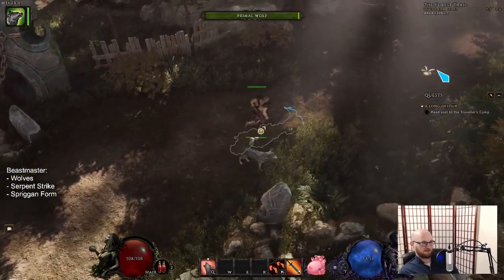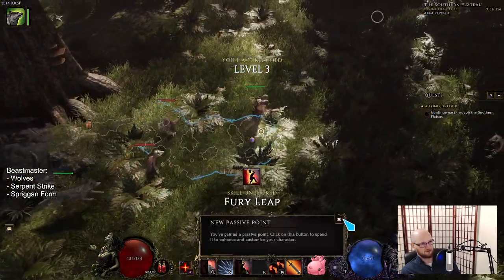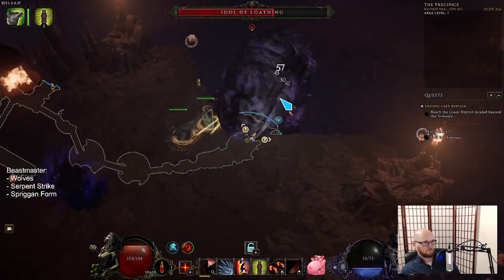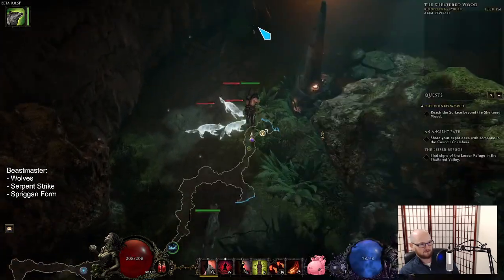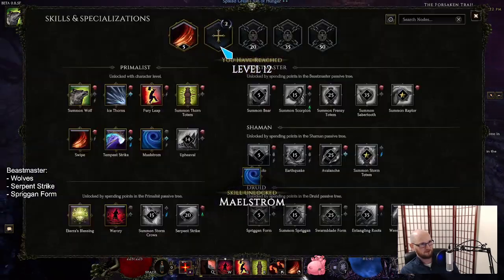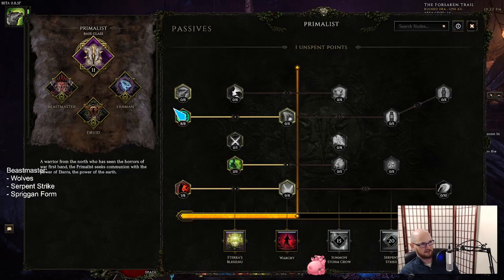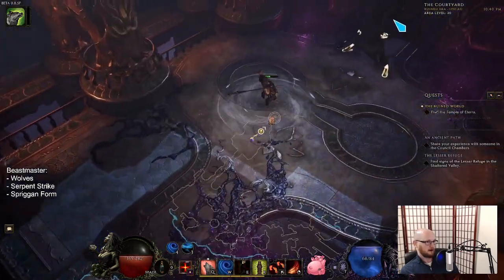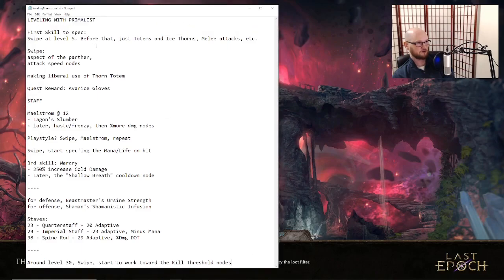[Last Epoch] Level Faster with Maelstrom (0.8.5)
Swipe? Thorn Totem? We can do better than that.

Notes from End of the Video:

First Skill to spec:
Swipe at level 5. Before that, just Totems and Ice Thorns, Melee attacks, etc.

Swipe:
aspect of the panther,
attack speed nodes

making liberal use of Thorn Totem

Quest Reward: Avarice Gloves

STAFF, for high adaptive implicit

Maelstrom @ 12
- Lagon's Slumber
- later, haste/frenzy, then %more dmg nodes

Playstyle: Swipe, Maelstrom, repeat

Swipe, start spec'ing the Mana/Life on hit

3rd skill: Warcry
- 250% increase Cold Damage
- Later, the "Shallow Breath" cooldown node
-Much later, proc Maelstrom as well

Mastery Nodes of note:
for defense, Beastmaster's Ursine Strength
for offense, Shaman's Shamanistic Infusion

Staves:
23 - Quarterstaff - 20 Adaptive
29 - Imperial Staff - 23 Adaptive, Minus Mana
38 - Spine Rod - 29 Adaptive, %Dmg DOT

Around level 30, Swipe, start to work toward the Kill Threshold nodes